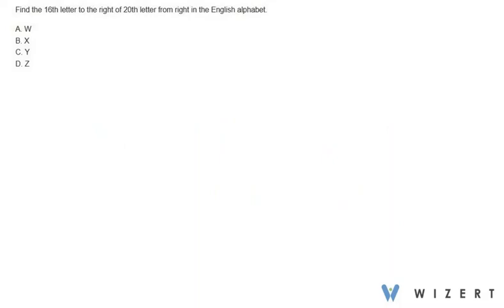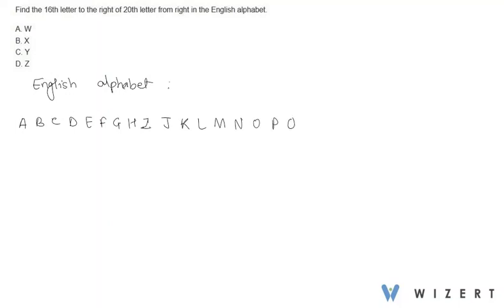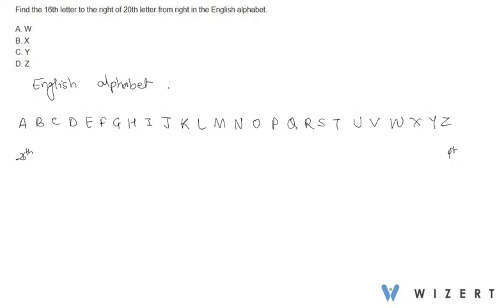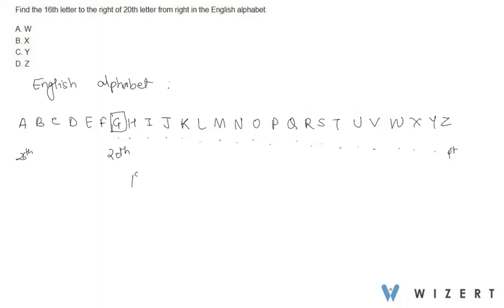Alphabet Problems - Alphabet Problems Video Lessons for Grade 10 - Set 1607272377